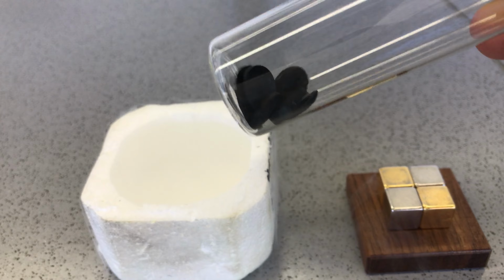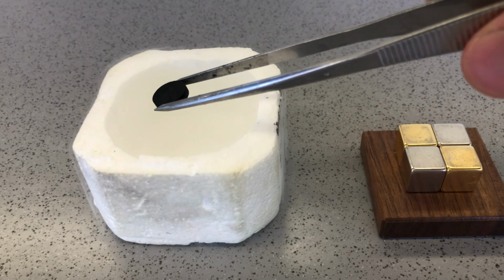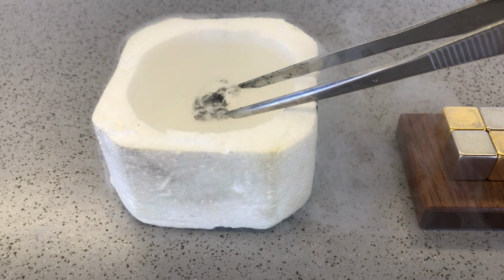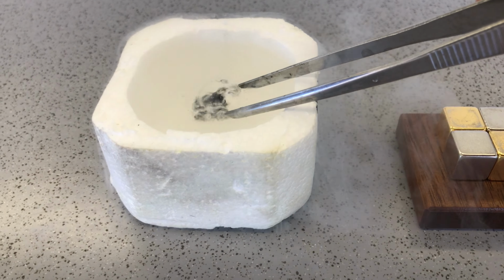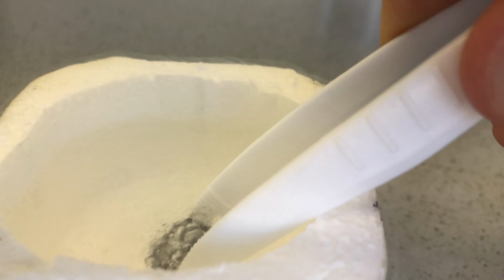Is This Black Magic? (shorts)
Discord (Let me know if the discord link does not work)